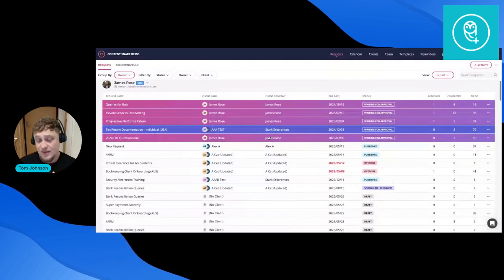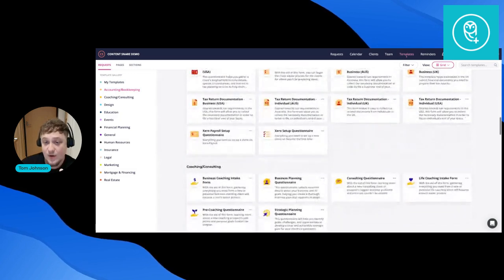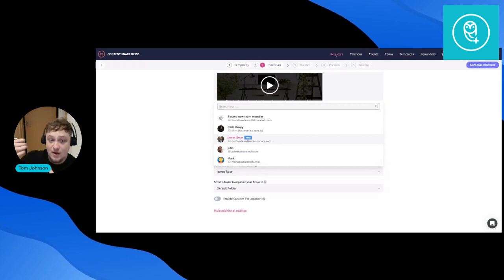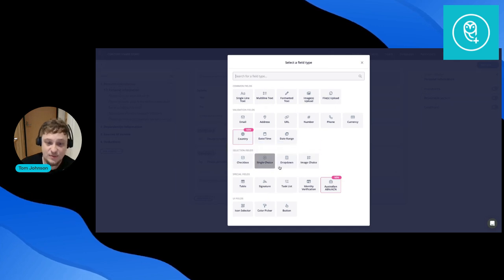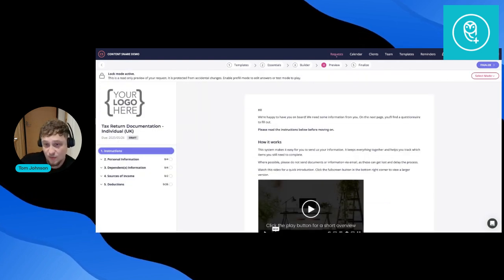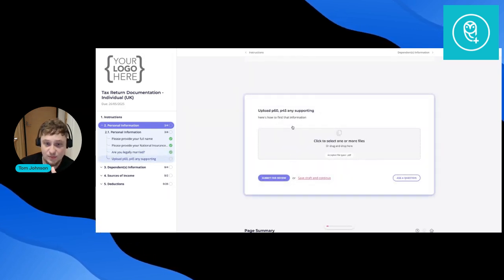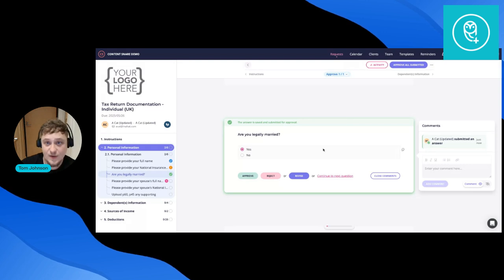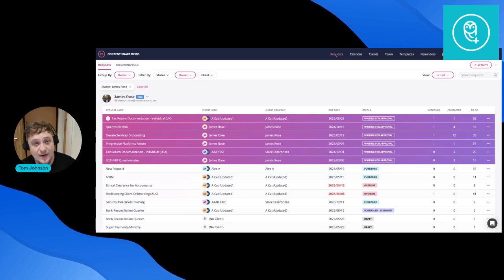Content Snare software demo 12 May 2025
Take the stop-start out of chasing information from clients with Content Snare. Make your year ends slicker and your MTD